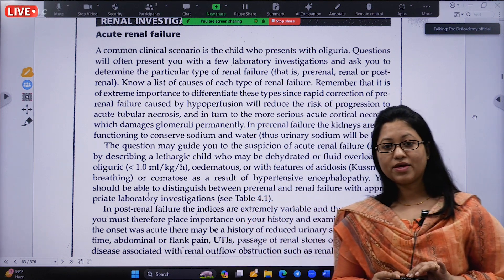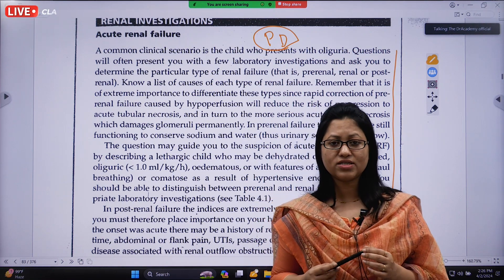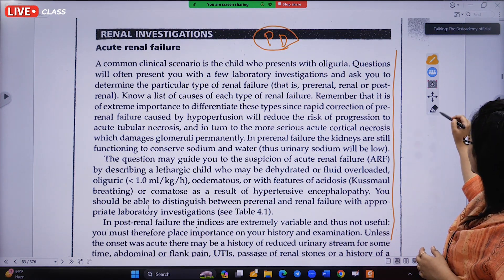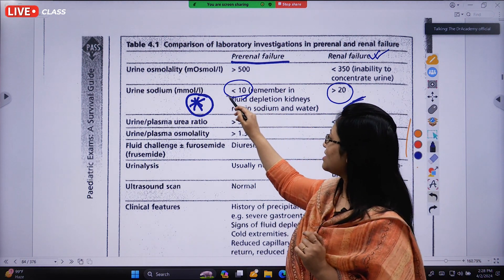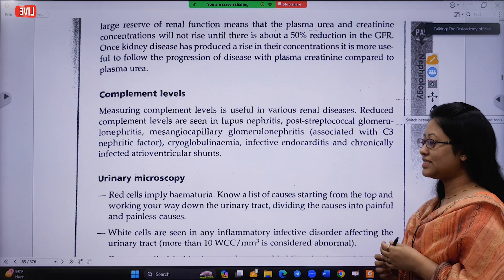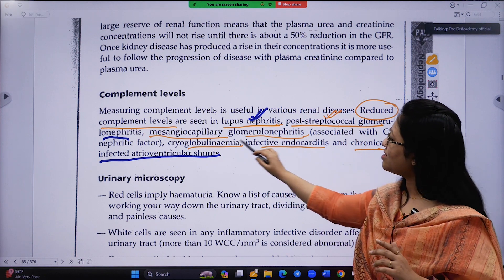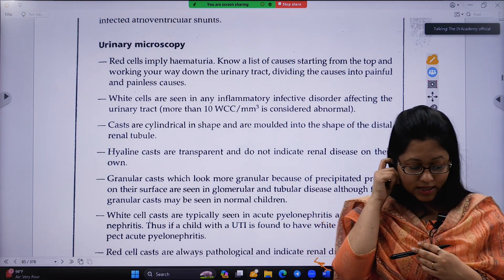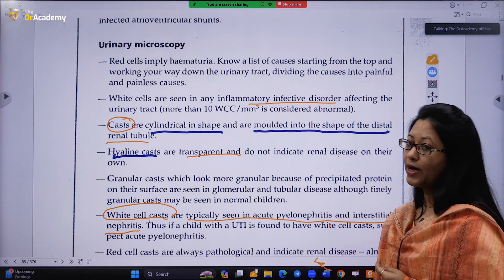MRCPCH AKP Course | Paediatric Guideline - Acute Renal Failure | The DrAcademy !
🎓 MRCPCH - 2 AKP COURSE |  🧑‍💻 WORLD'S NO.#1  INTERNATIONAL LIVE + ONLINE COURSE !

✌️ COURSE TYPE: INTERNATIONAL LIVE + ONLINE COURSE

👌 THE ONLY COURSE THAT PROVIDES YOU ALL THE EXAM MATERIALS FREE ON COURSE !!! 👌

📚 A Complete Lecture Notes (eBooks/Online Access/eLearning)
📚 All Essential Books
📚 Recalls (Recent 15+ Years) (Class/Online Access/eLearning)
📚 Question Bank-01 (ePasTest/Online Access/eLearning)
📚 Question Bank-02 (eOnExamination/Online Access/eLearning)

👌THE COUNTRY'S BEST MENTOR'S TEAM NOW ❤️ THE DR ACADEMY!

Specialist and NICU In-Charg(Popular Medical College Hospital,Dhaka)

MRCPCH (UK), RMO, Paediatric Cardiology

🏃🏾 Admission is Going On! Seats Are Very Limited 👉 Get Admission Now !!

MRCPCH Part 2 AKP | MRCPCH Part 2 AKP Online Course | MRCPCH Part 2 AKP Course | MRCPCH Part 2 AKP Preparation | MRCPCH (UK) Exam Preparation | MRCPCH 2 AKP Online Course | MRCPCH Part 2 AKP Class|
 Best Course for MRCPCH UK | Best Online Course for MRCPCH Part 2 AKP

MRCPCH AKP stands for "Membership of the Royal College of Paediatrics and Child Health Applied Knowledge in Practice." It is an examination conducted by the Royal College of Paediatrics and Child Health (RCPCH) in the United Kingdom. The MRCPCH AKP exam assesses the practical application of medical knowledge in the context of pediatric clinical scenarios. It is a part of the assessment process for pediatricians and doctors specializing in child health. The examination aims to evaluate candidates' ability to apply their knowledge to the care of children in clinical settings. Candidates typically prepare for the MRCPCH AKP exam through revision of relevant medical topics and practice with clinical scenarios.